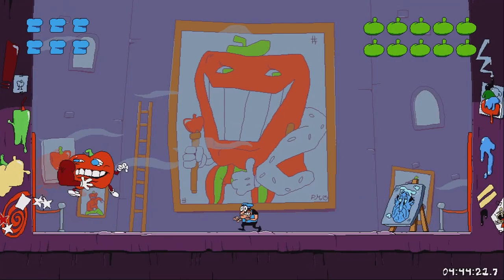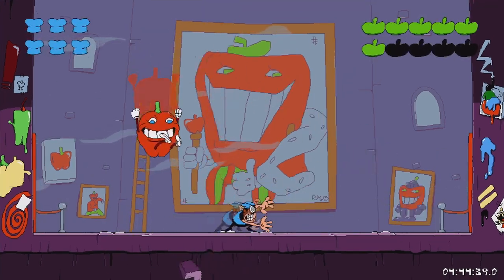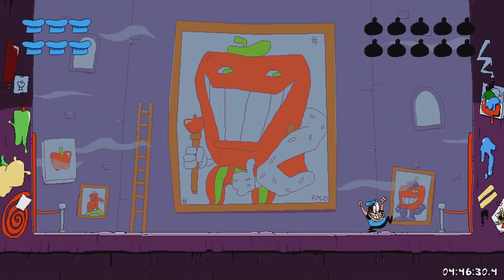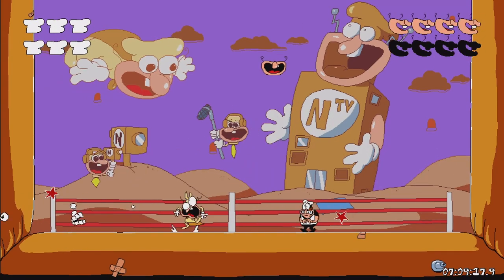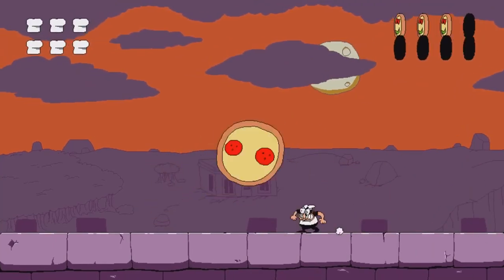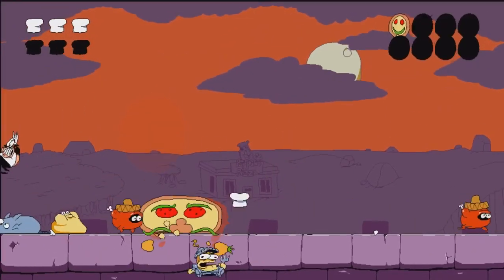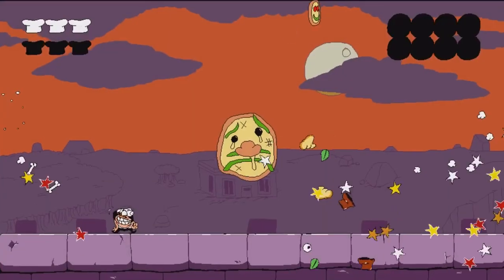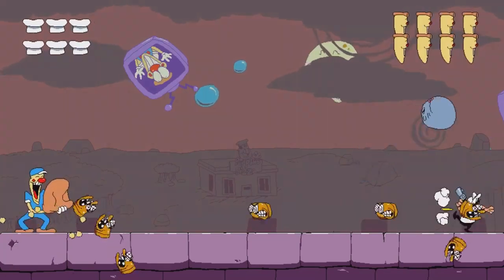Pizza tower bosses ranked from easiest to hardest (P rank)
Note: That the pizza face battle isn't a perfect run so don't complain about it!